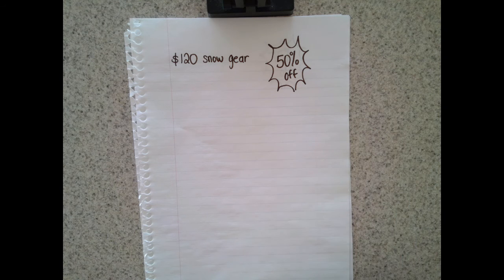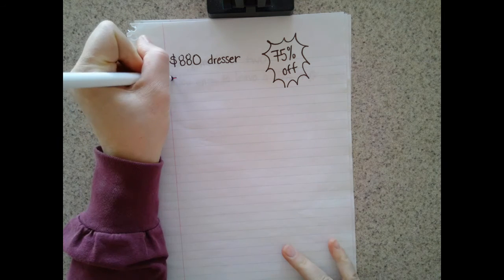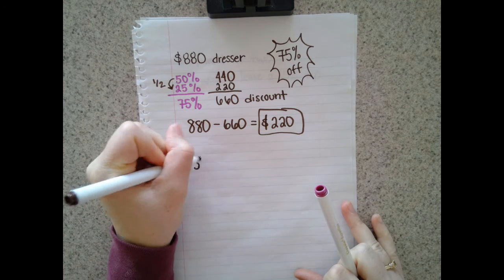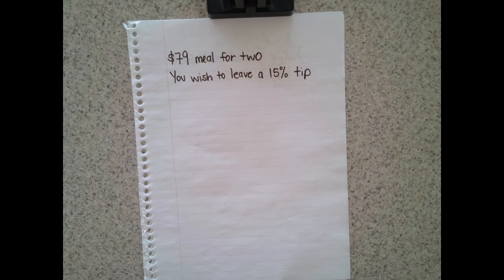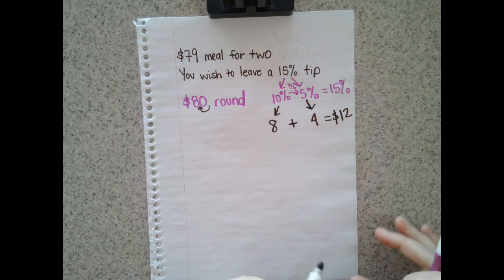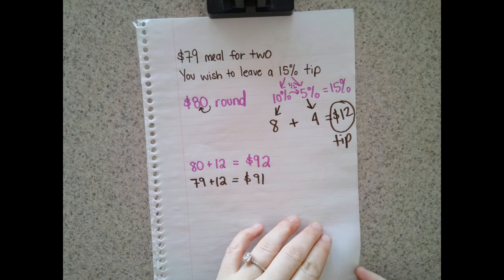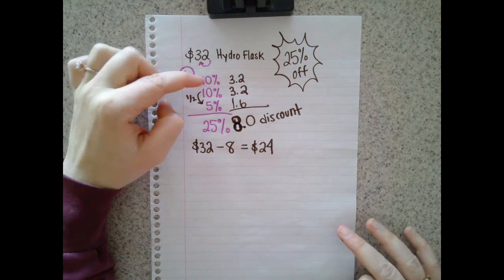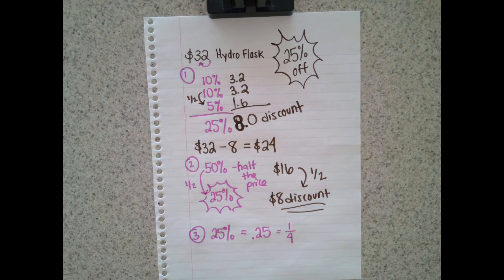Basic Math Percents L15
Tricks for finding discount in your head, continued